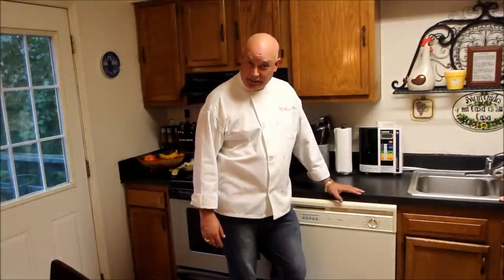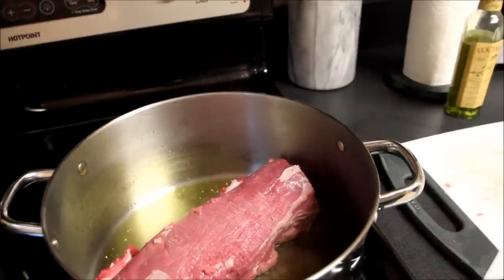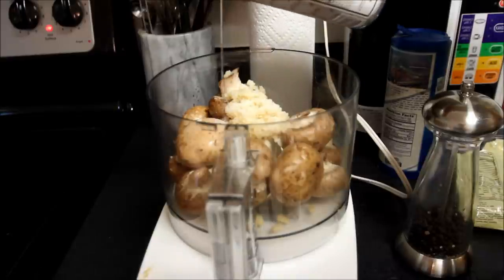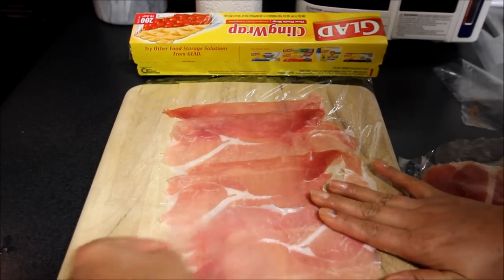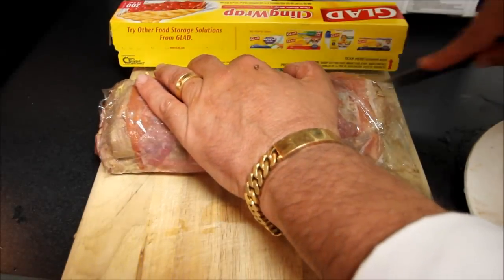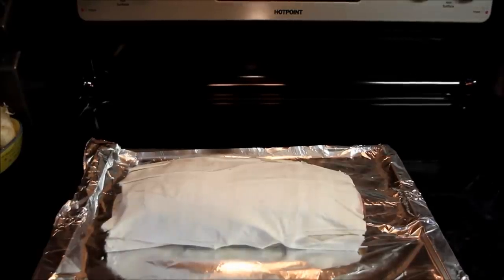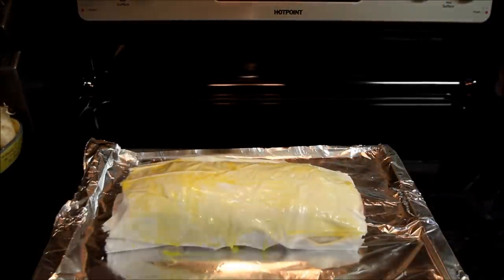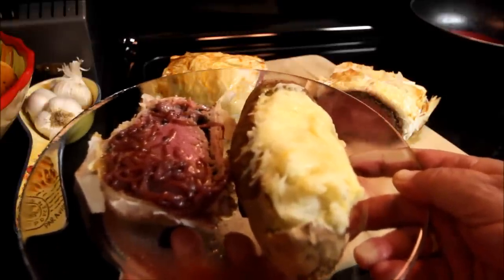Easy Beef Wellington Recipe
The Bald Chef shows you how to make and cook his recipe for Beef Wellington.For more information on the ingredients and cooking, cooking instructions, see this It's a easy recipe to cook and is a sure favorite of any dinner party. The beef tenderloin roast is encased in a phyllo dough that adds a light airiness that also counterbalances the richness of the tenderloin beef, and rich filling. The beef comes out tender and very delicious.People looking to cook this recipe must understand that this beef Wellington is a healthier version because the classic puff pastry is substituted with a lighter phyllo dough.